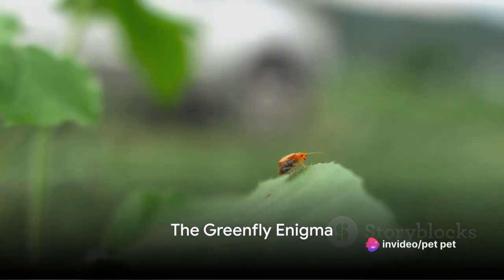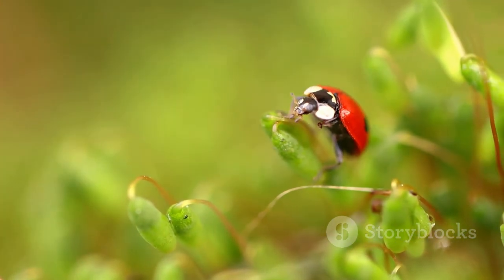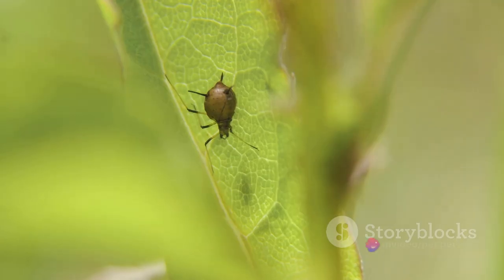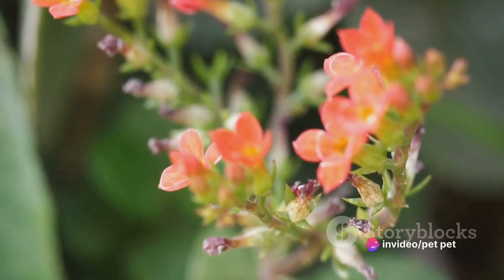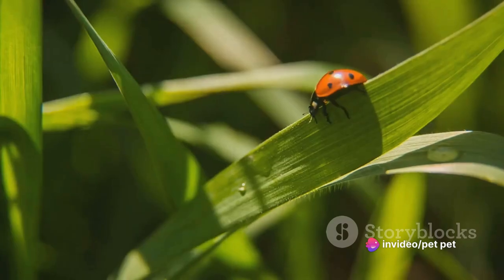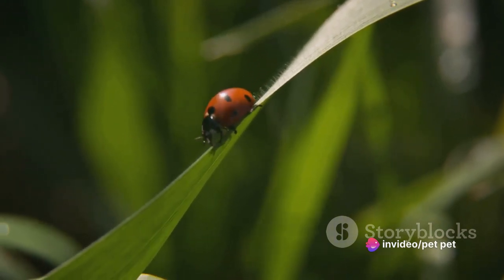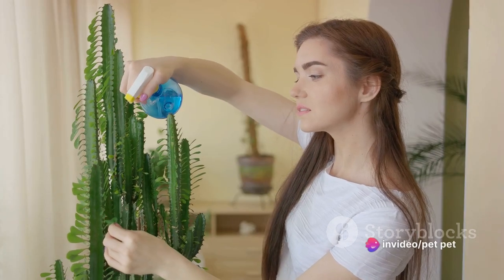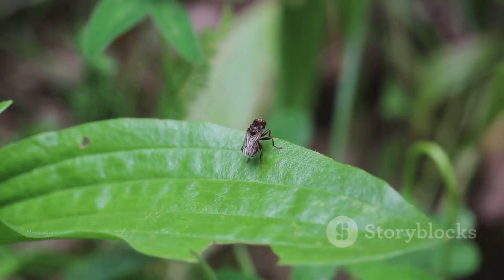Greenfly: The Tiny Garden Invaders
In this video, join us as we delve into the fascinating world of Greenflies and discover their impact on our gardens. We'll explore effective strategies to manage these pesky insects and maintain a thriving garden. Watch till the end for valuable tips and tricks! 🌿🌼

OUTLINE:

00:00:00 The Greenfly Enigma
00:00:37 The Impact of Greenflies
00:01:12 Battling the Green Invasion
00:01:51 Recap and Final Thoughts

Hi! All dare viewer this is my channel  : PET PET

I hope all of you like kind of these Video

Wildlife refers to undomesticated animal species, but has come to include all organisms that grow or live wild in an area without being introduced by humans. Wildlife was also synonymous to game: those birds and mammals that were hunted for sport. Wildlife can be found in all ecosystems.